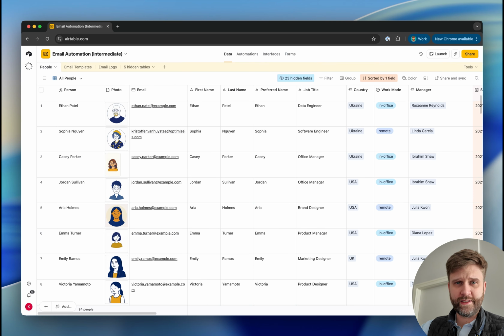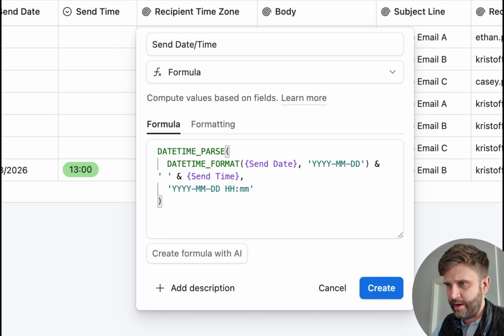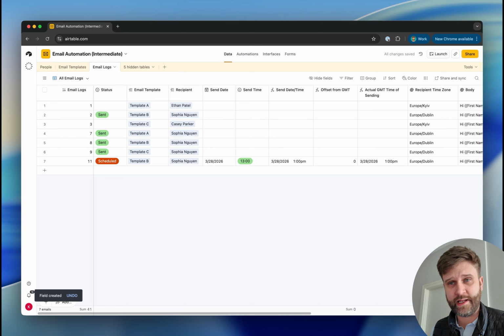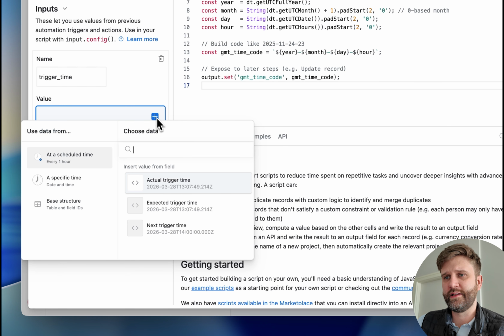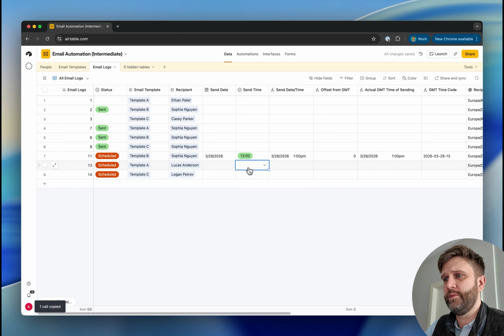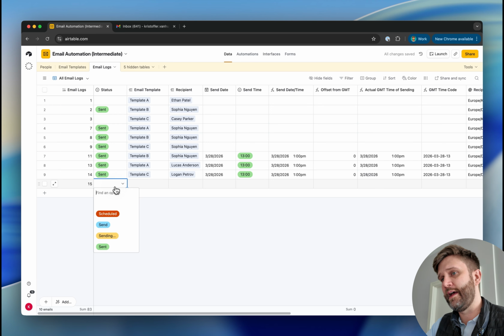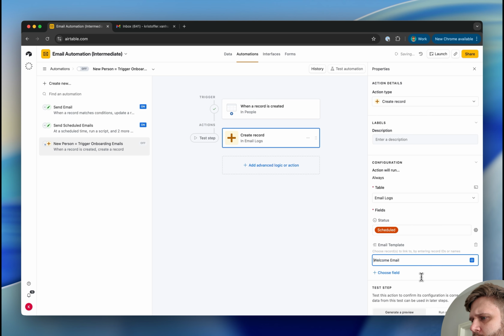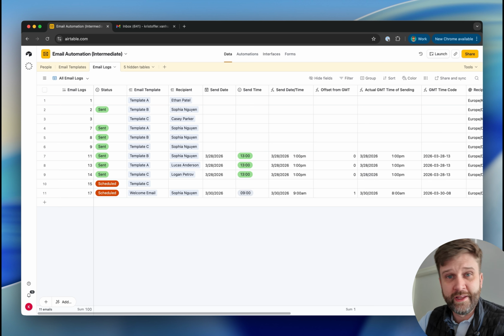Schedule Emails by Recipient Time Zone in Airtable (Intermediate Pt. 2)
Intermediate Email Automation: Part 2

Send the right email at the right time, in every recipient's local time zone. In Part 2 of the Intermediate Email Automation series, Kris from Optimize IS shows you how to build time zone-aware email scheduling in Airtable using formula fields and a single hourly automation.

⏱️ TIMESTAMPS
00:00 Intro — what we're building
00:45 Adding a time zone field to the People table
01:30 Rolling up recipient time zone into Email Logs
02:00 New "Scheduled" status + send date/time fields
02:45 Combining date + time into a single formula
03:30 Calculating offset from GMT
04:30 Computing the actual GMT send time
05:15 Building the GMT Time Code formula
06:00 Hourly automation: scheduled trigger + script
07:30 Finding records that match the current hour
08:30 Looping through results to flip status to "send"
09:30 Live test — confirming the send works
10:15 Auto-queuing onboarding emails on new hire creation
12:00 Up next: HTML email sending

- Store and roll up recipient time zones from a People table
- Calculate GMT offset dynamically based on each recipient
- Convert local send times into GMT for accurate scheduling
- Build a single hourly automation that finds & sends matching records
- Auto-queue onboarding sequences when new hires are added

Everyone gets your email at 9 AM their time, not yours. Critical for global teams, onboarding sequences, and customer comms across regions.

👋 ABOUT OPTIMIZE IS
2x Airtable Partner of the Year. 🏆
Custom Airtable systems built to fit your process.

👍 LIKE if this saved you setup time
💬 COMMENT what you'd schedule next